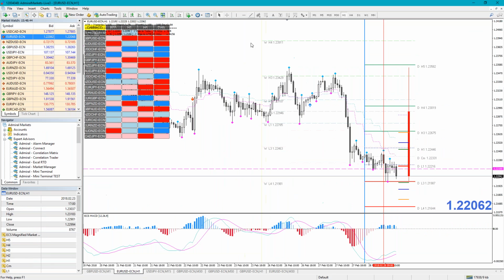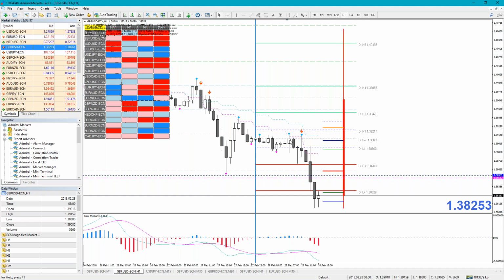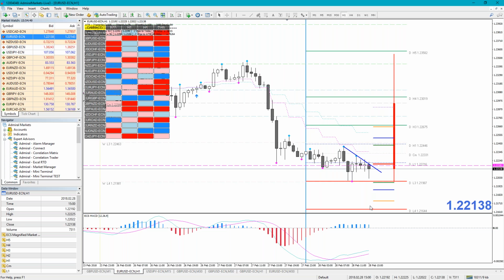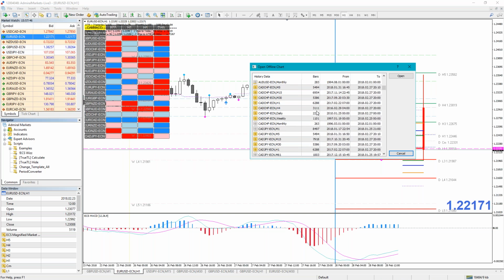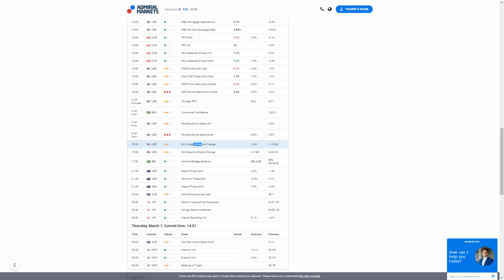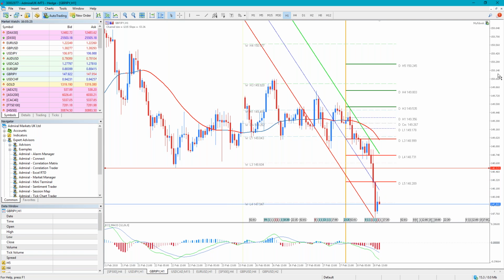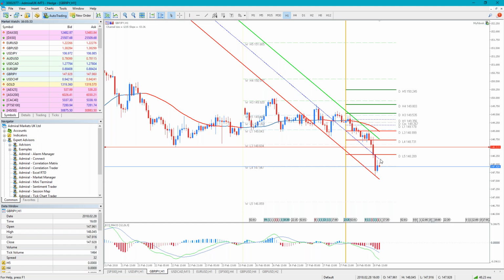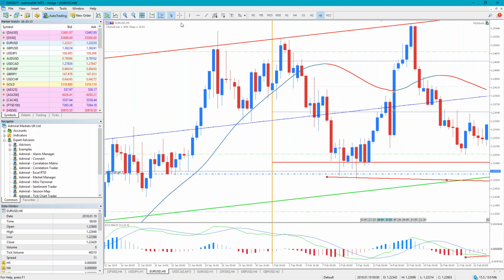Wednesday's Live Trading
Another excellent trading session by NK T. He made a call on EUR/USD that turned into a profit and he replied to all questions regarding possible setups.